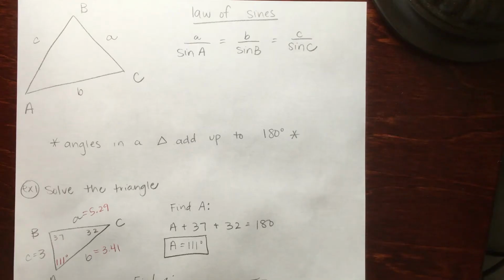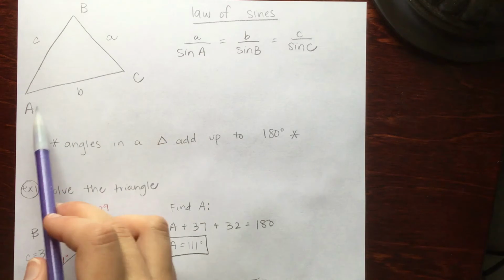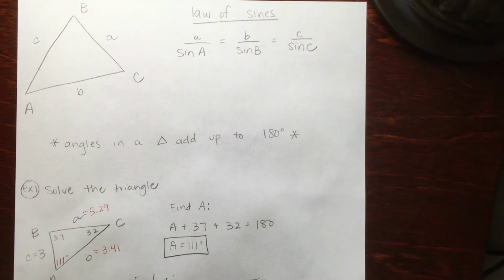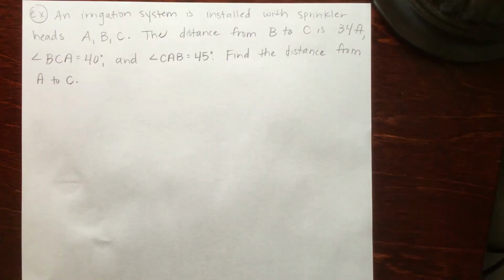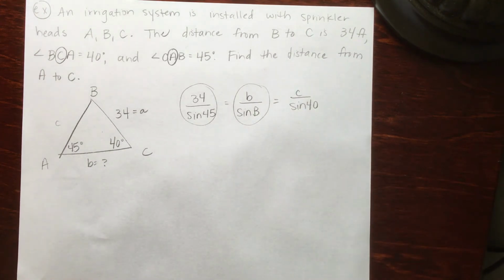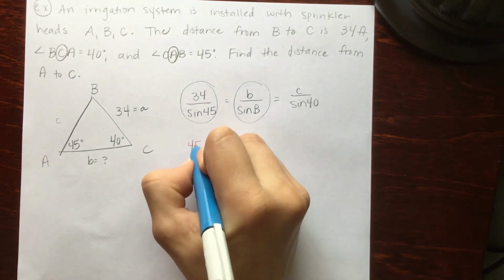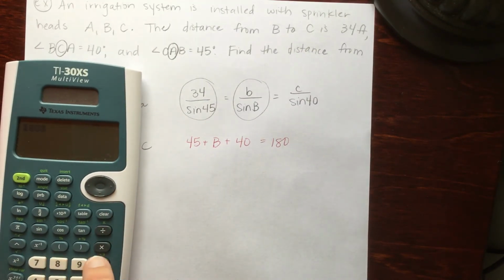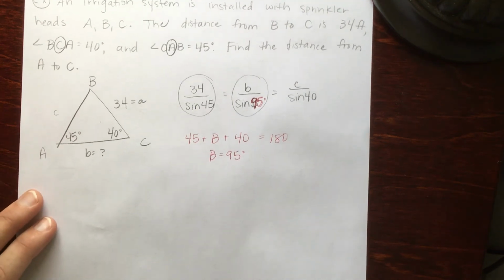Law of Sines Word Problems